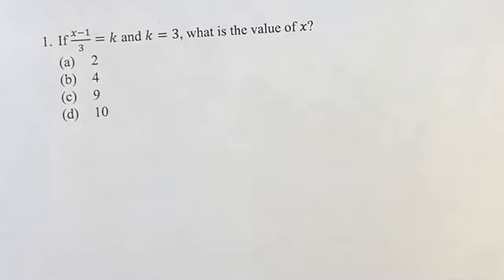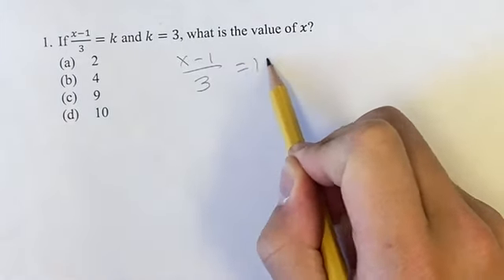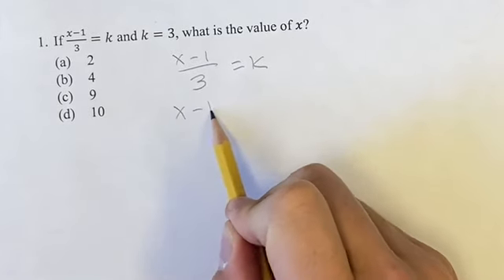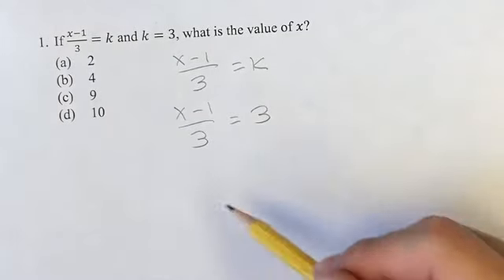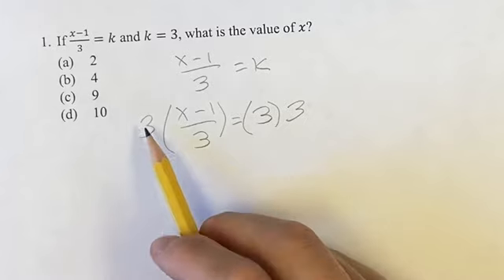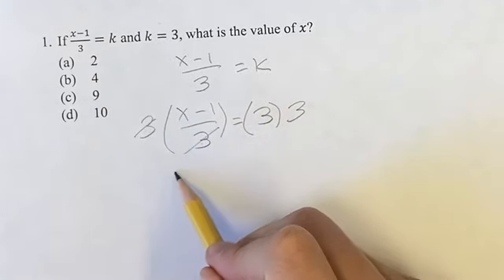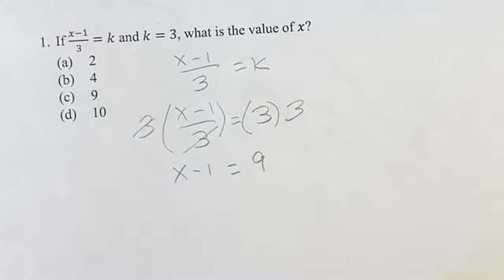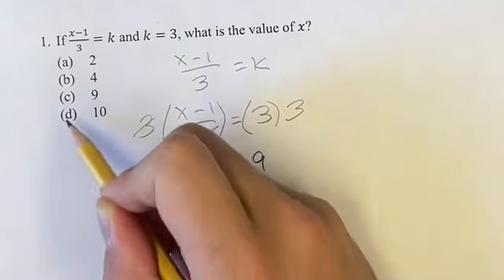1. If (x-1)/3=k and k=3, what is the value of x?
1. If (x-1)/3=k and k=3, what is the value of x?

(a) 2
(b) 4
(d) 10

Problem 1